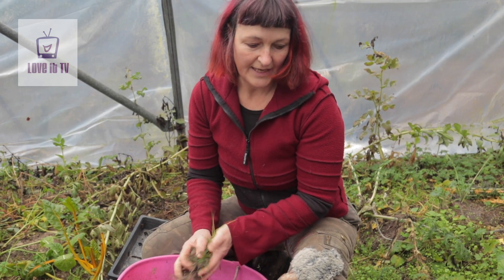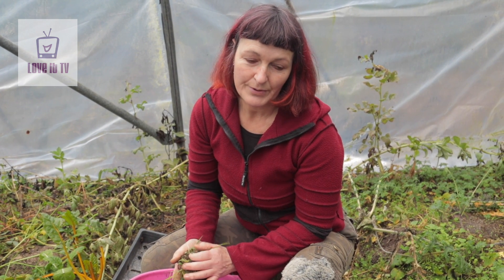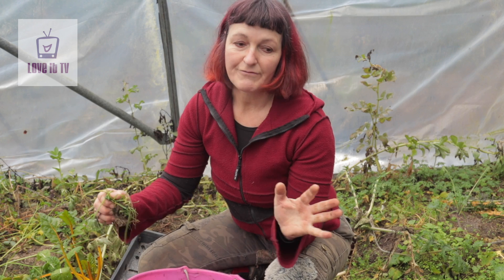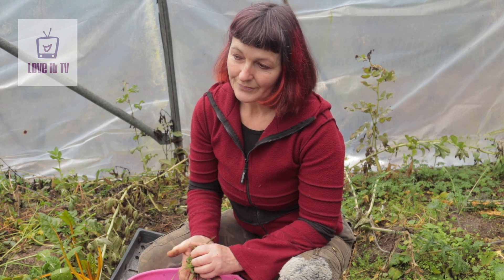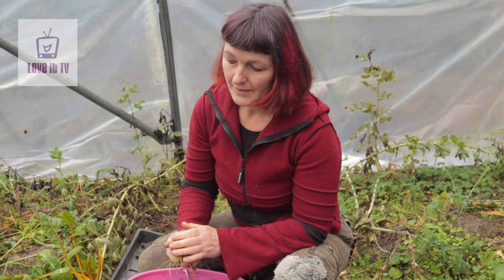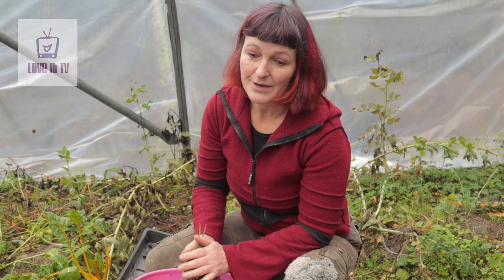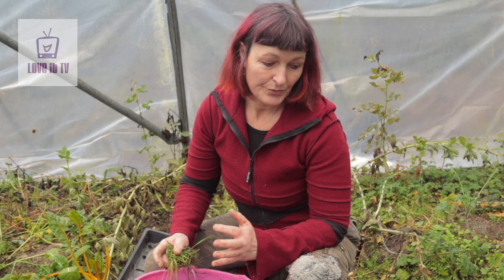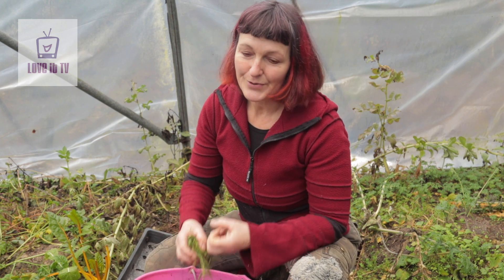How to change the PH of soil / Working with Acidic soil / How to change PH levels on the land /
Due to the location of our off grid small holding in Scotland the soil is terribly acidic. Em and her team work hard to change this. In this video we are told some great techniques in how to combat acidic soil and grow more food in these challenging conditions.